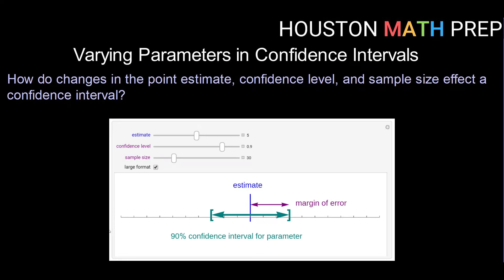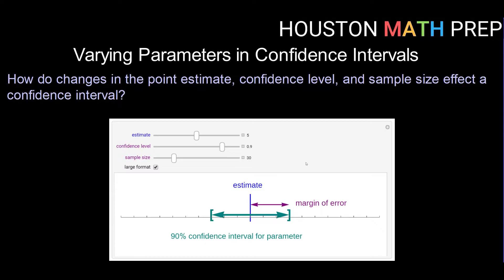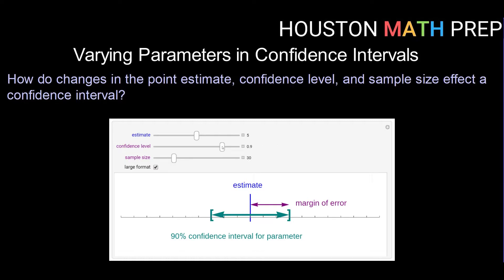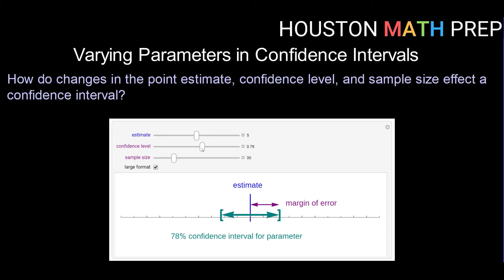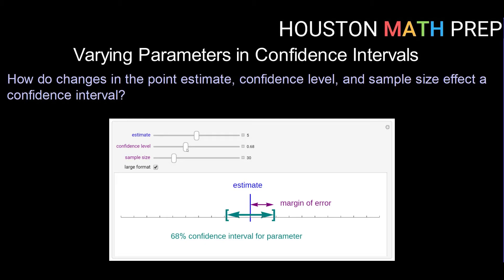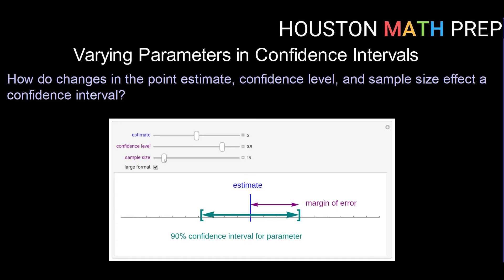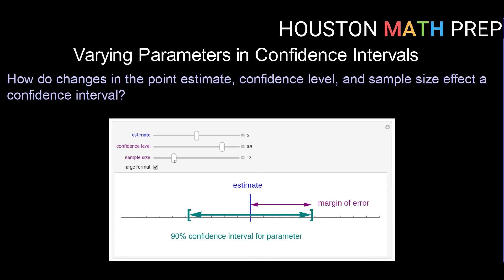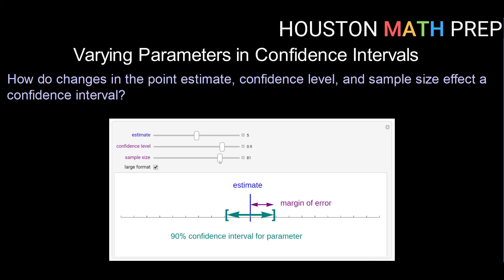Varying Parameters in Confidence Intervals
The effects of changing the point estimate, confidence level and the sample size on a confidence interval and margin of error